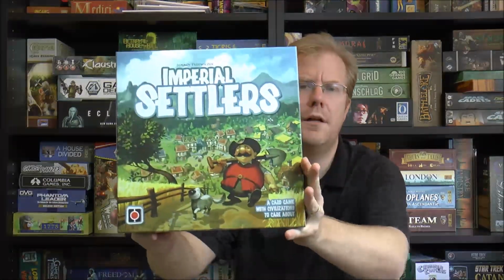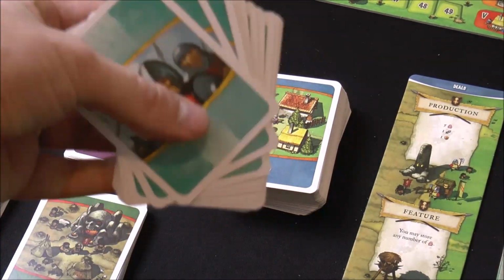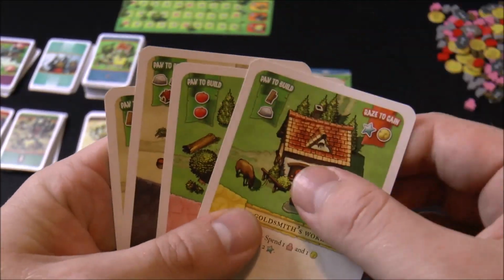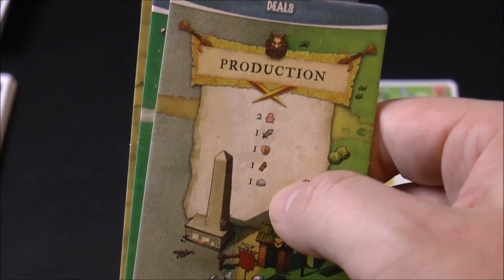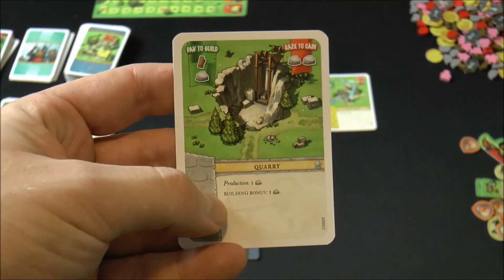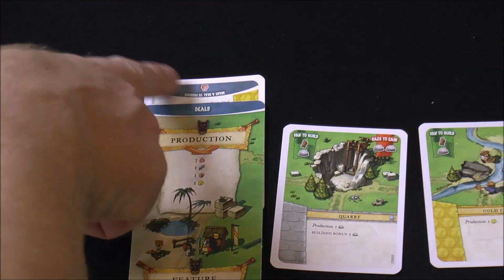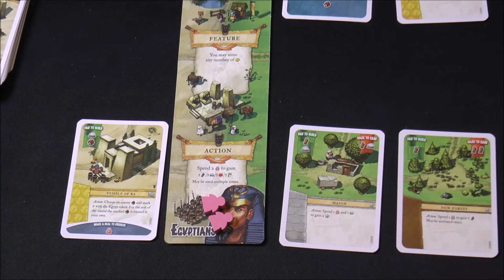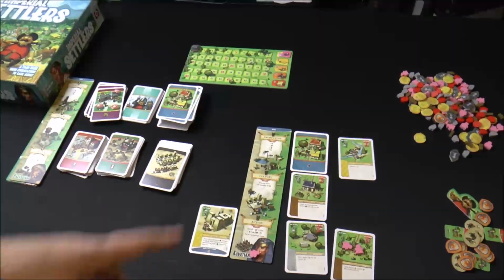Imperial Settlers Review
Intro (00:00); game overview (01:16); final thoughts and review (12:46);